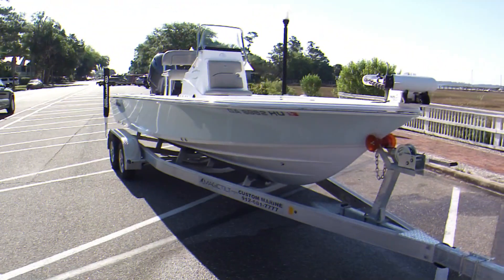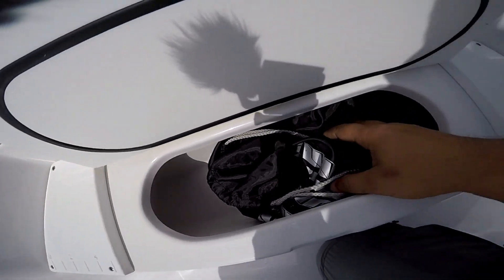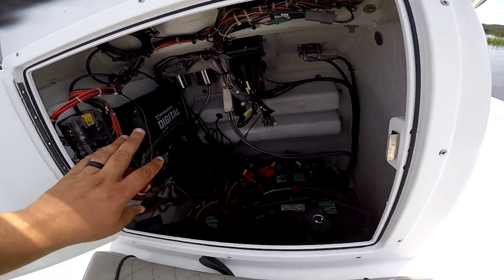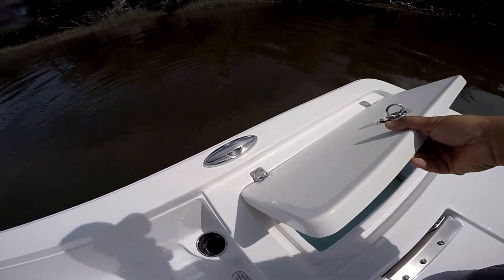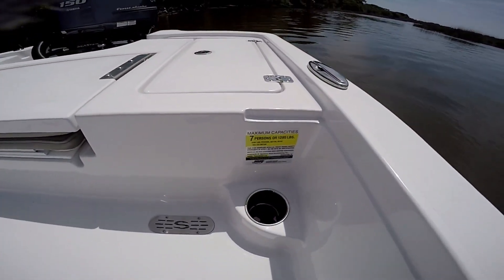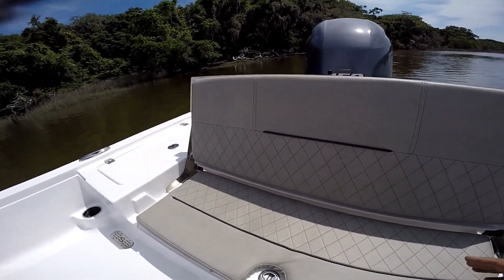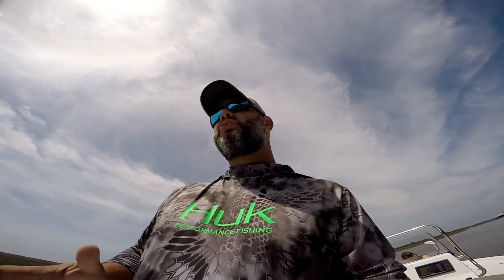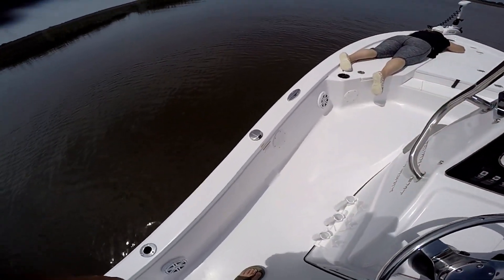2021 Sportsman 214 SBX Tournament Boat Review..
Quick overview of my brand new Sportsman 214 SBX Tournament. Very good fishing bay boat to run the beaches, intercostal, and just at home in the backwaters. To me it's like a hybrid between a flats boat and a bay boat and you get the best benefits of both. This one here is a keeper and will hopefully be good to me in the years to come.